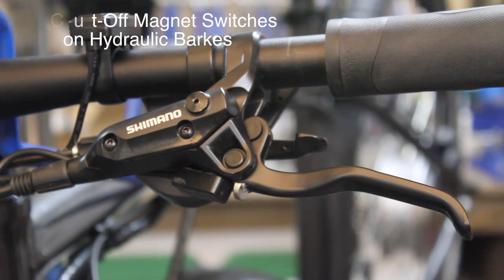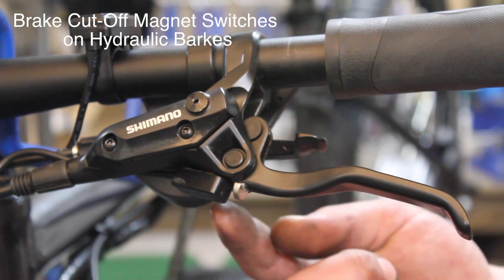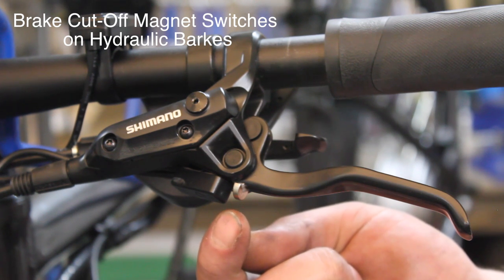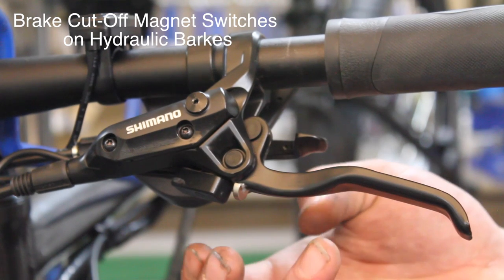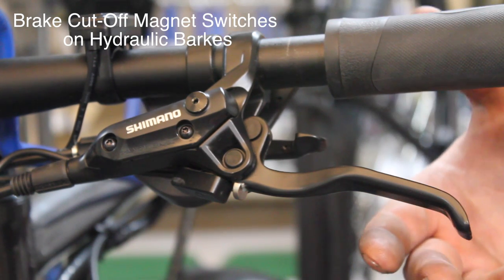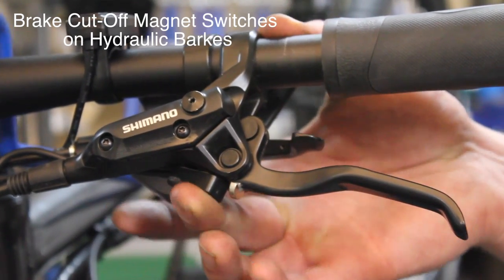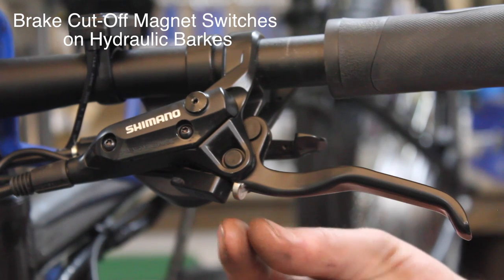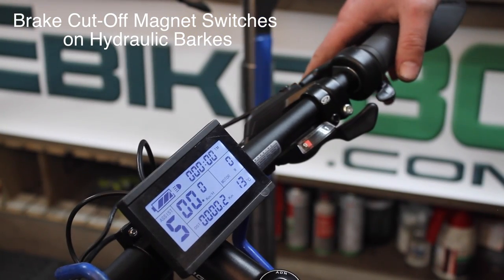Cut off switch for hydraulic brake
Magnet switch is a safety device to cut-off power to motor when braking  in EbikeBC electric bikes conversion kit. see tips and tricks to install and adjust this sensor on a hydraulic disk brake lever.